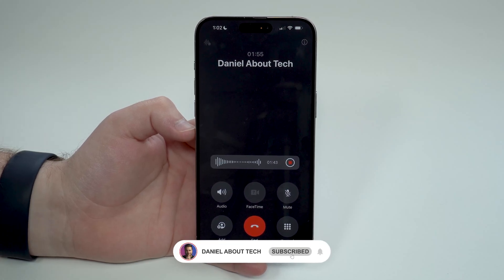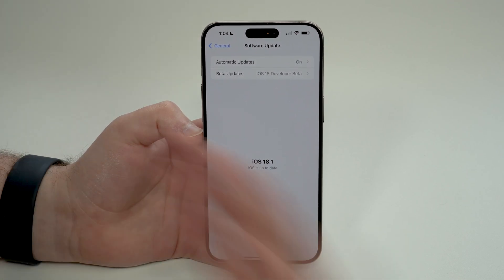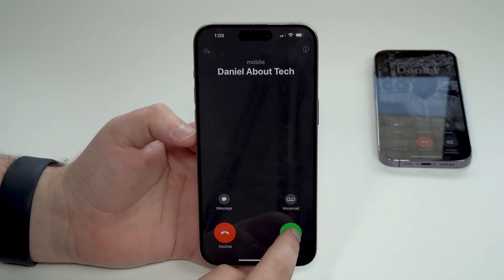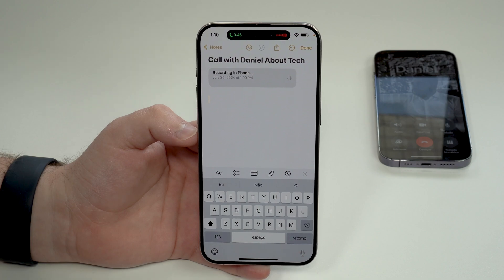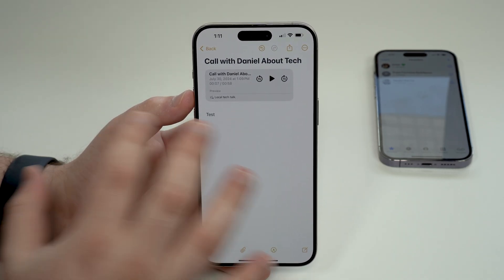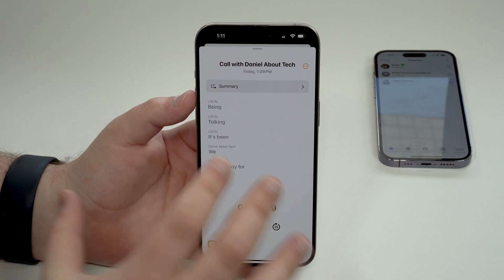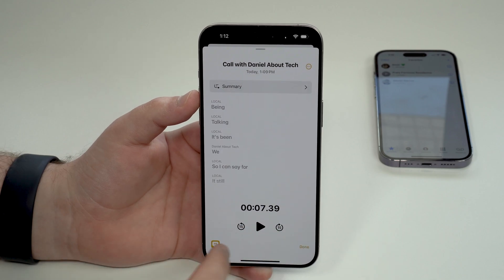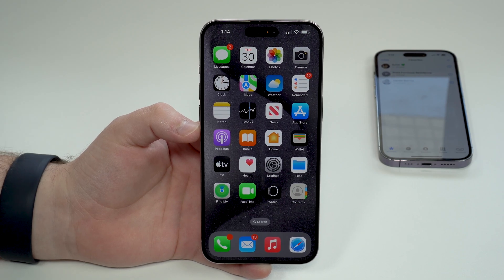How to Record Phone Calls on iPhone with Apple Intelligence!!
Apple Intelligence is here so we finally have a free, native and easy way to record phone calls on your iPhone! Please keep in mind Apple Intelligence is still on beta and you have to meet some criteria before being able to use this new feature. Check the link above to update to iOS 18.1 on a compatible iPhone right now!